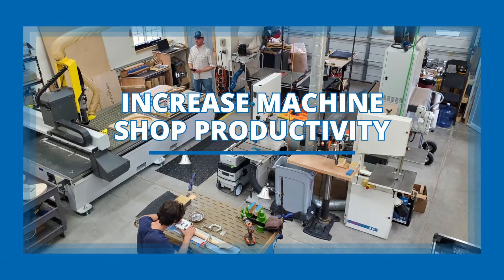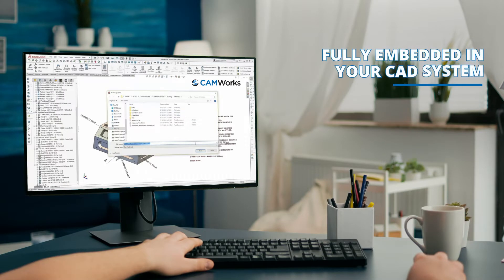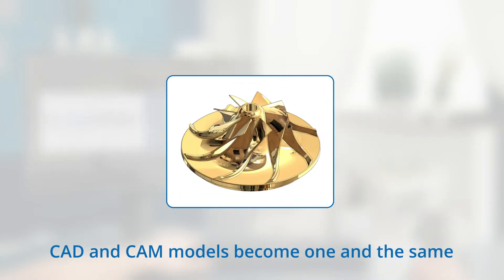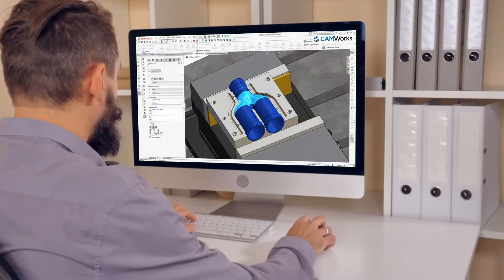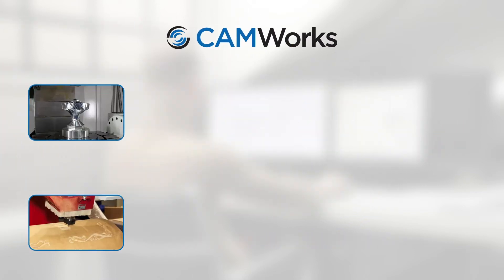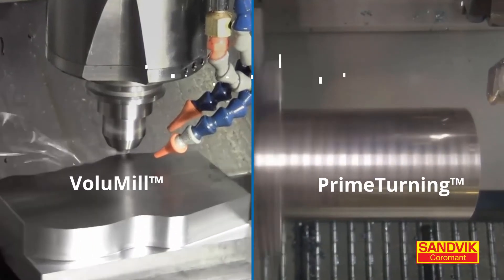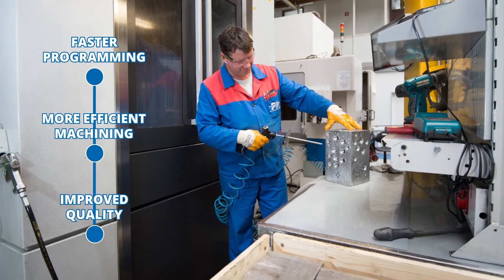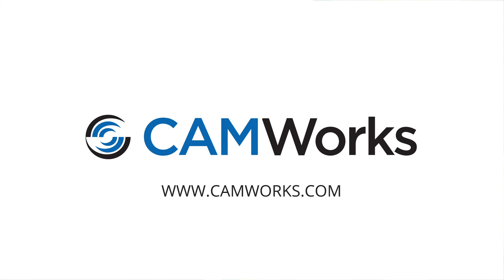CAMWorks CNC CAM Software Overview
CAMWorks is an intuitive, feature-based CAM software that helps to increase productivity using best-in-class technologies and adaptable automation tools to maximize CNC machining efficiency.